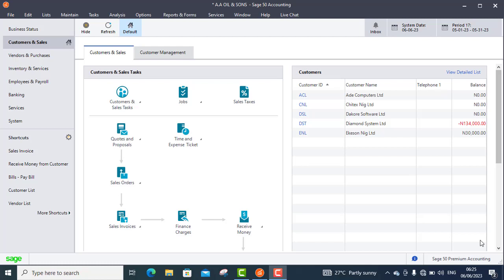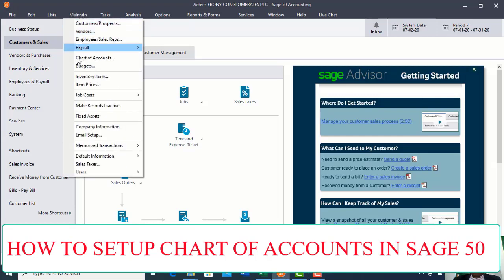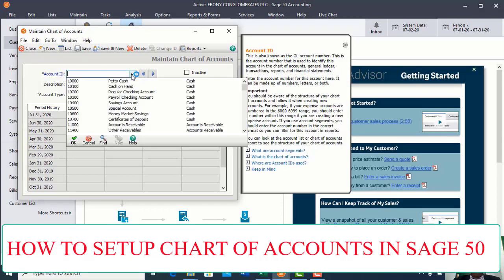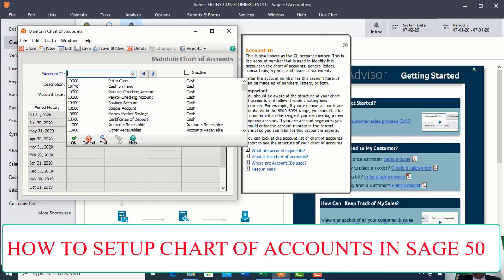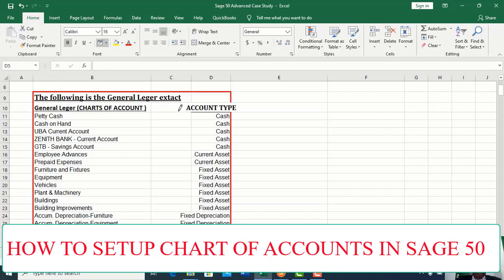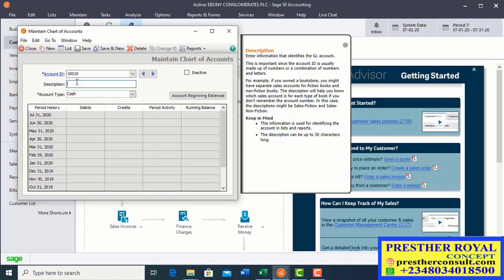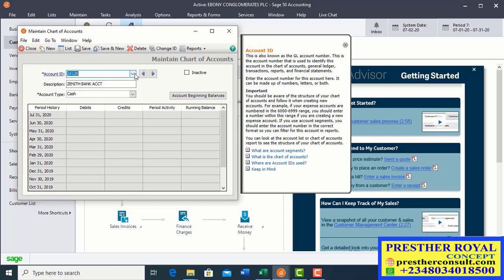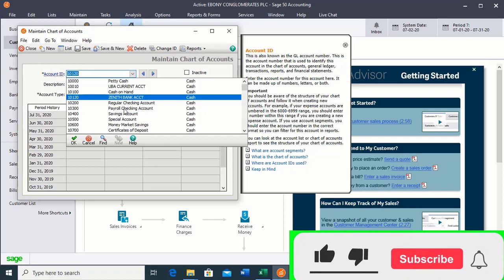HOW TO SETUP CHART OF ACCOUNTS IN SAGE 50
This Video will teach you step by step of how to Setup Charts of Accounts in Sage 50.
Click on the Subscription and Like buttons if this is your first time of coming to my Channel so that you will continue to receive professional videos from us.  for more information.